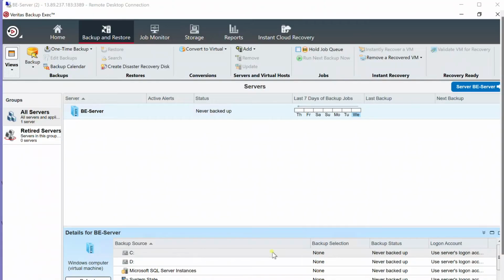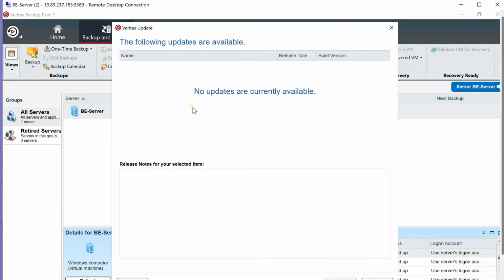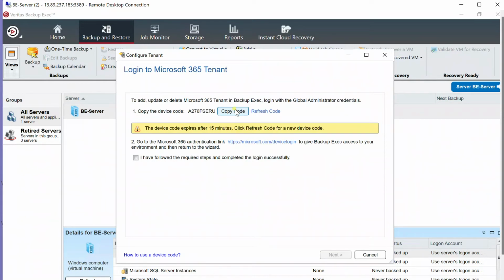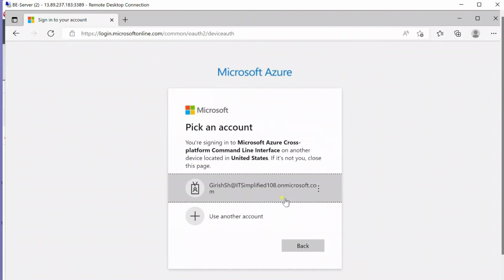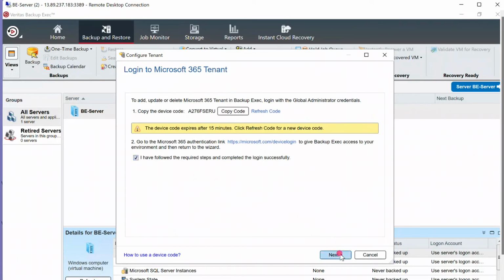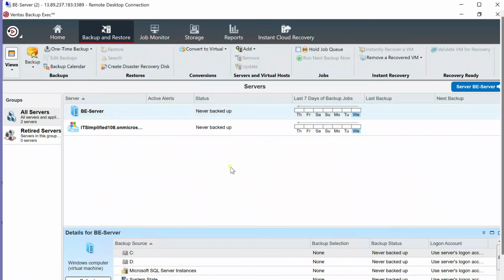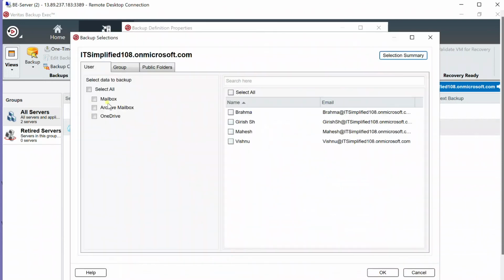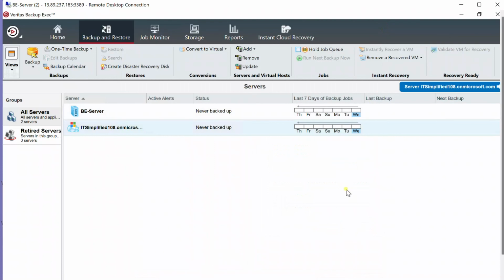Backup Exec 22 New Features + Add MS 365 Tenant !!!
Backup Exec 22 & how to add MS 365 tenant for protecting Exchange online & one drive?